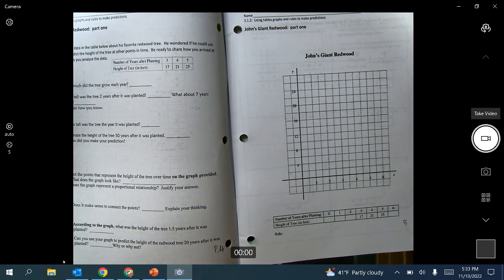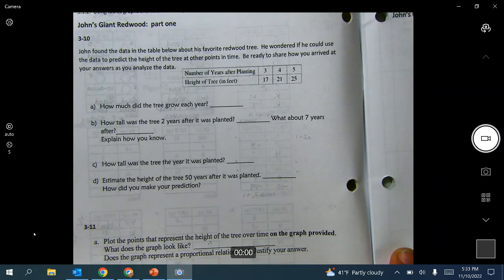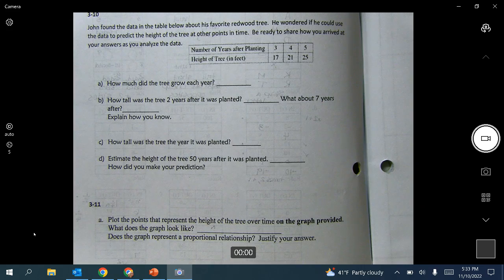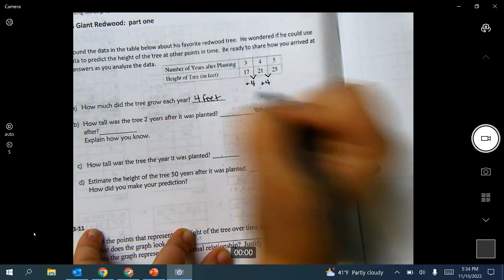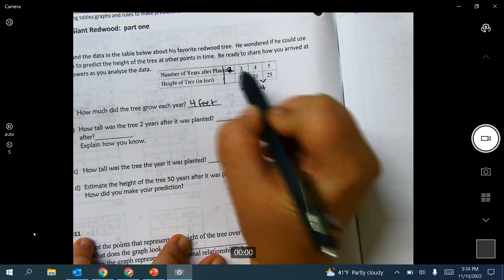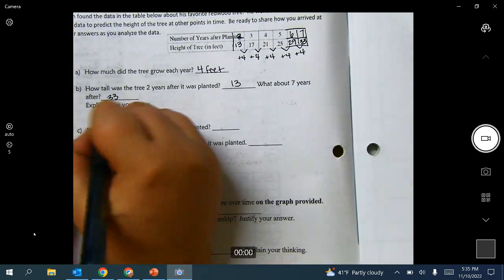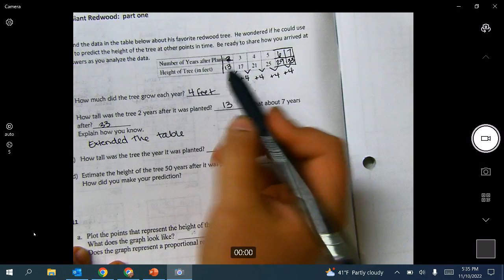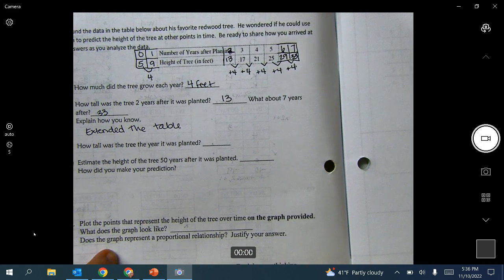Day 2 (Part one)